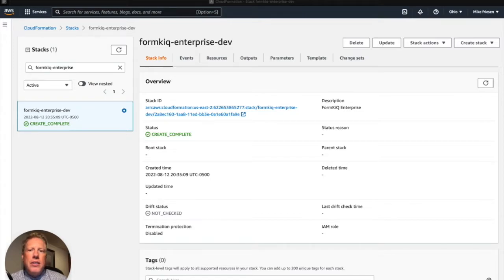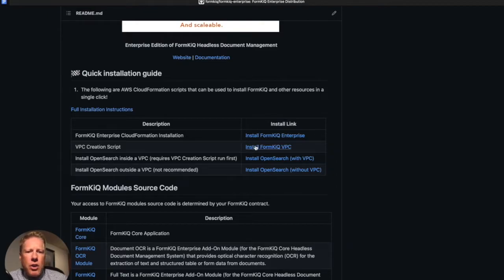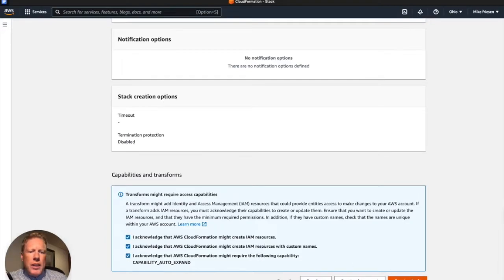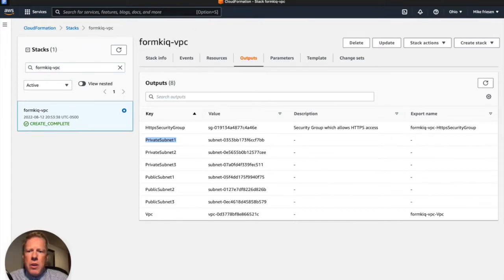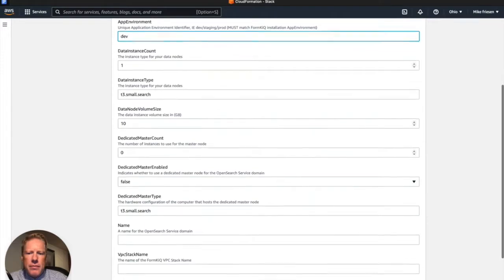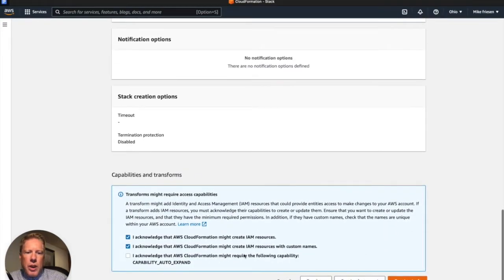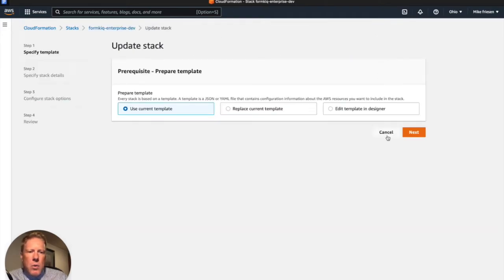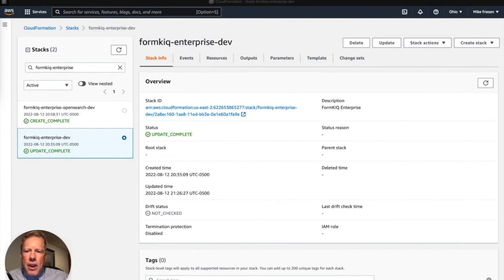Add Fulltext Document Search, powered by OpenSearch, to your FormKiQ Enterprise installation.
A detailed walk-through of installing the Fulltext Document Search module for FormKiQ Enterprise.